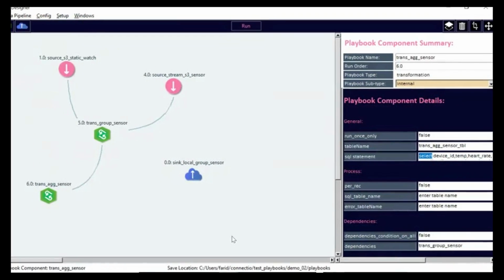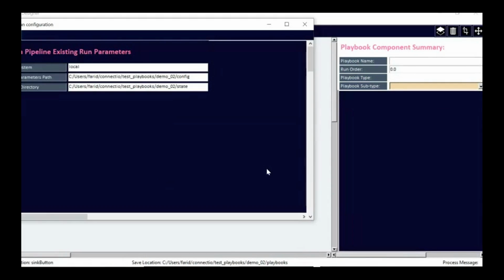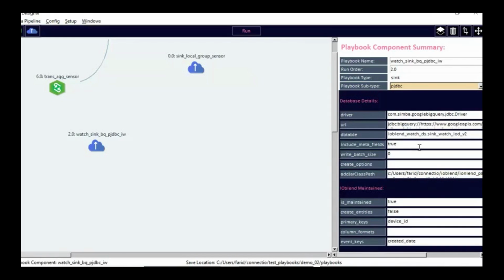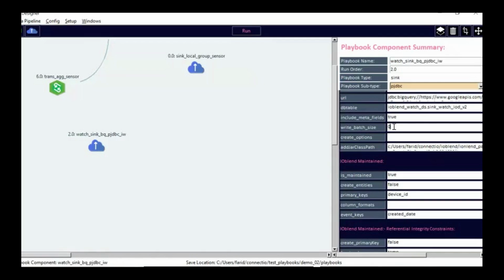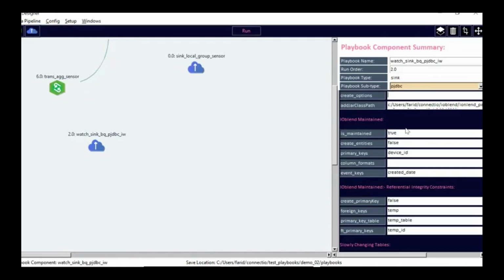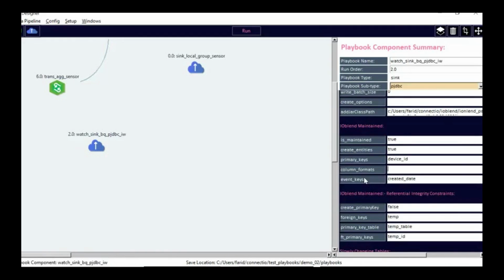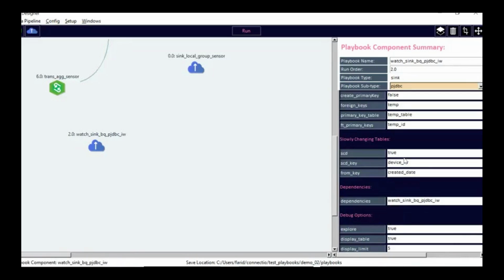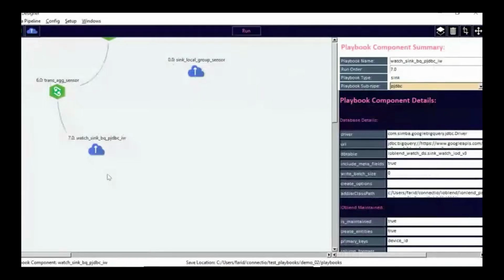IOblend video datapipeline E2 P5 stream JDBC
Tutorial for creating a streaming source with IOblend. The chapter covers the   addition of a JDBC sink and an overview of the JDBC setup and functions within IOblend.